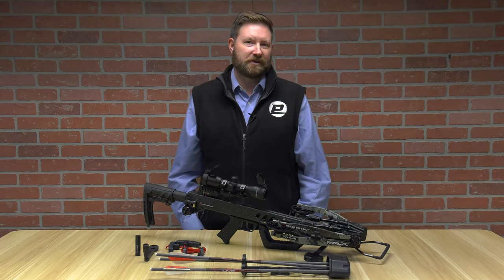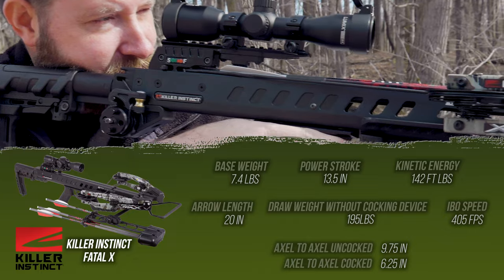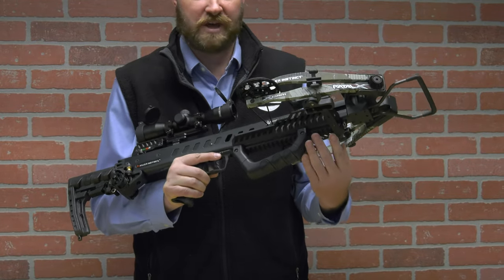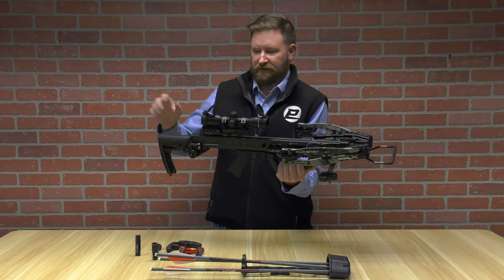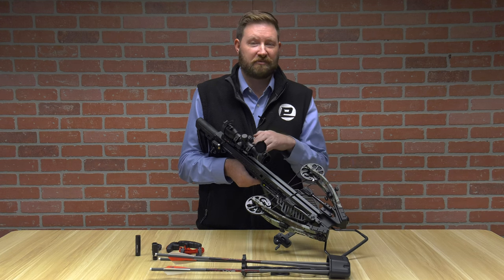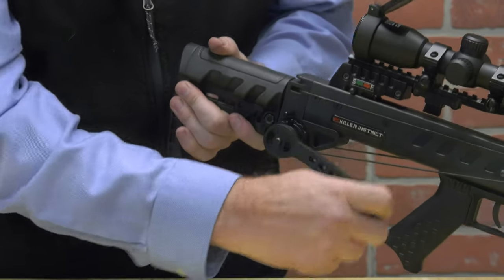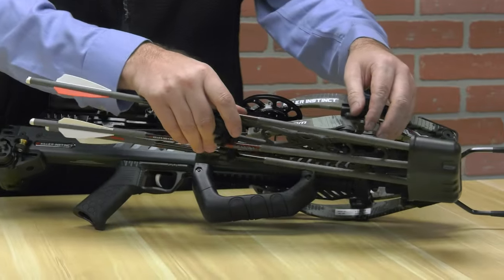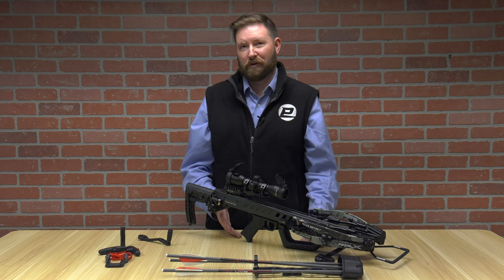Killer Instinct Fatal-X Review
Dive into the world of crossbows with Ron as he showcases the Killer Instinct Fatal X! From its lightweight design to powerful kinetic energy, this crossbow is a must-have for any archery enthusiast. Don't miss out on the features and specifications in this video!